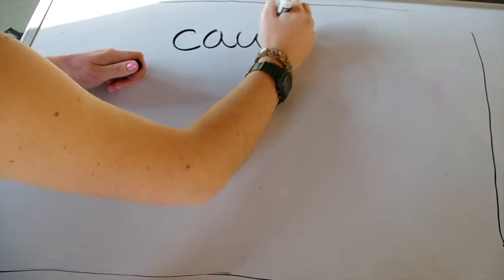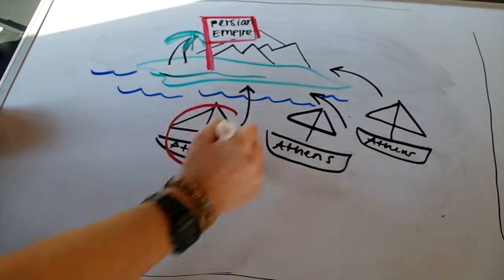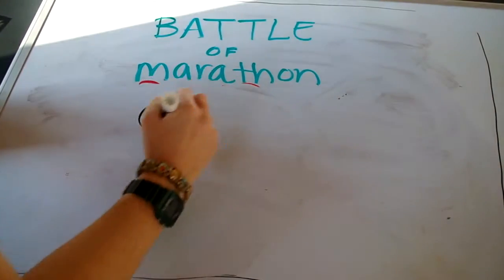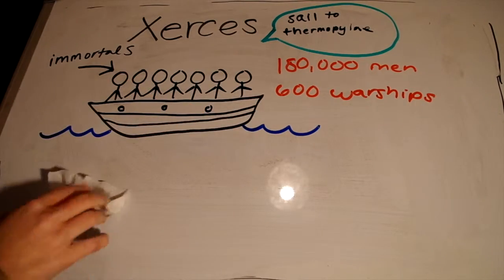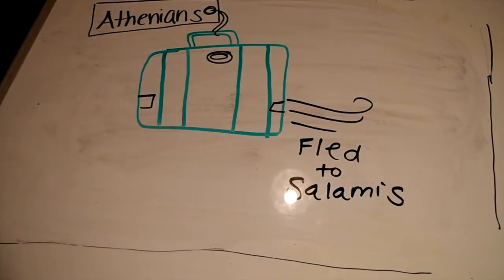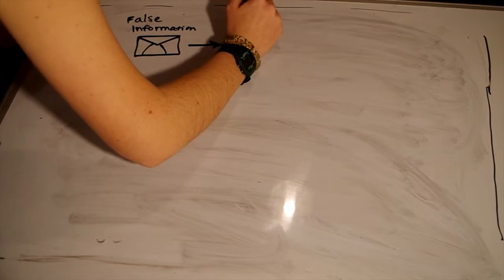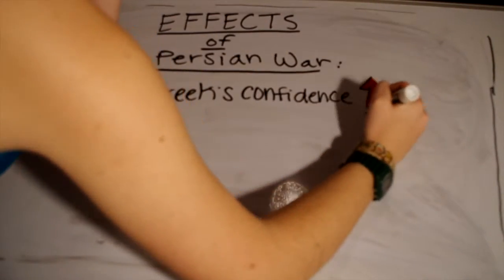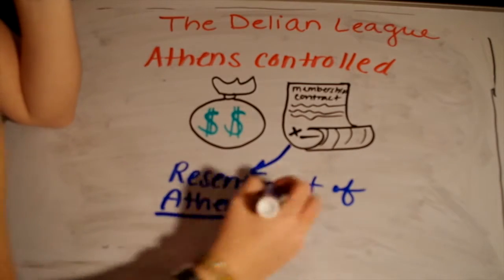Gillroy Q3 Project